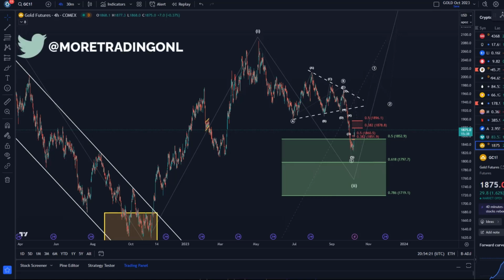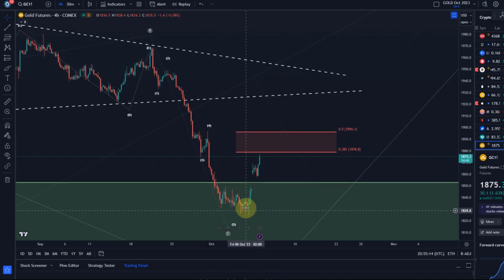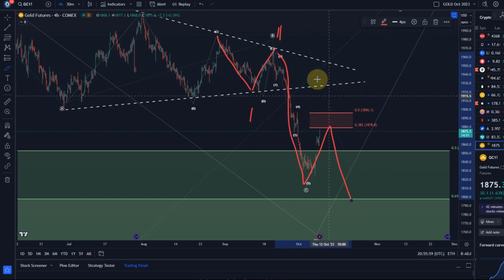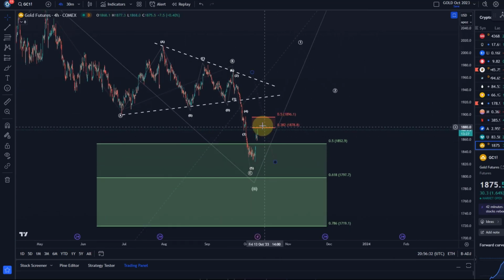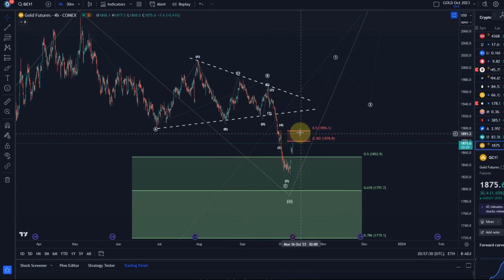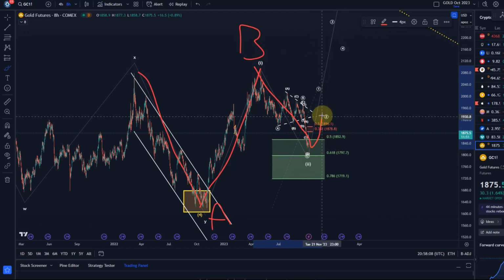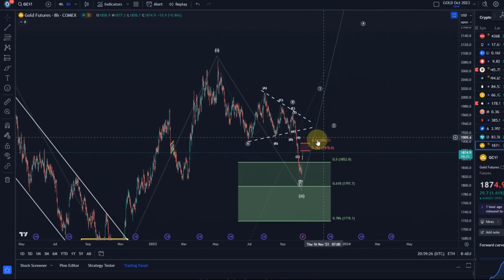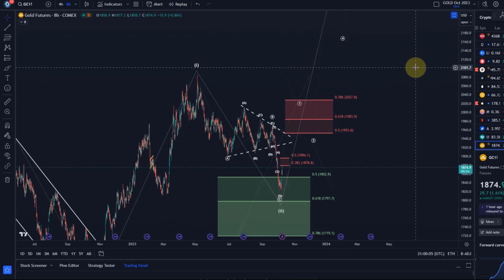GOLD Futures Technical Analysis Today - Elliott Wave Analysis and Price News, Gold Price Prediction!